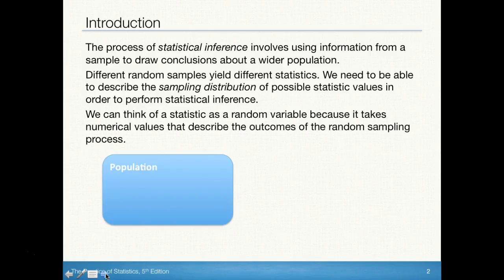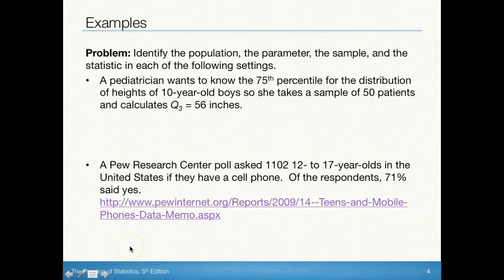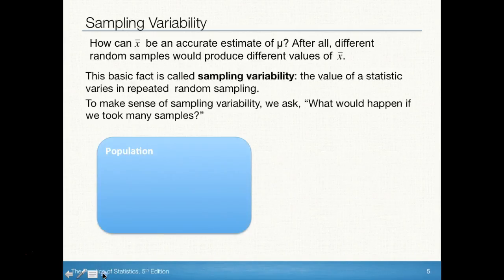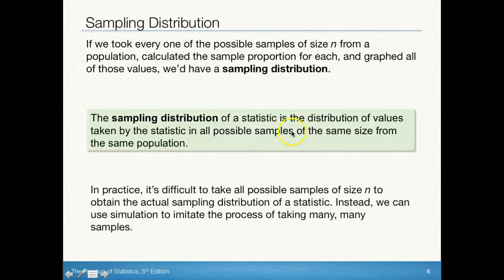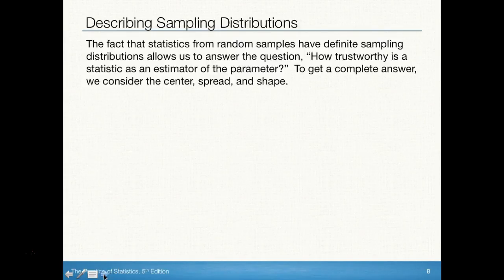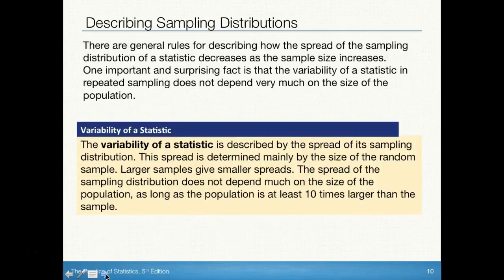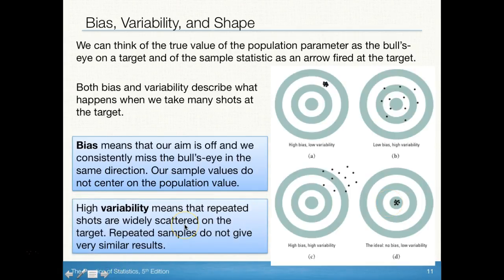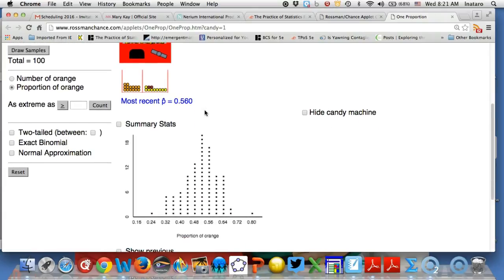7.1 What Is a Sampling Distribution?